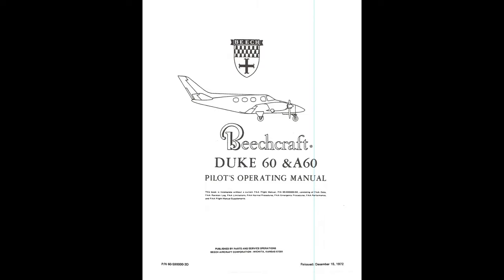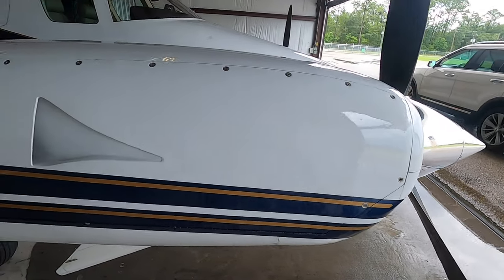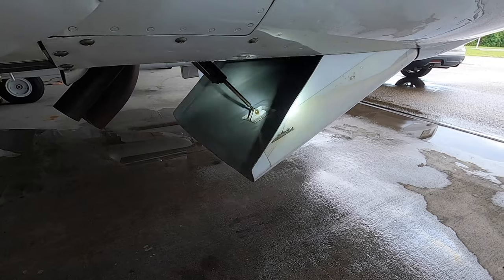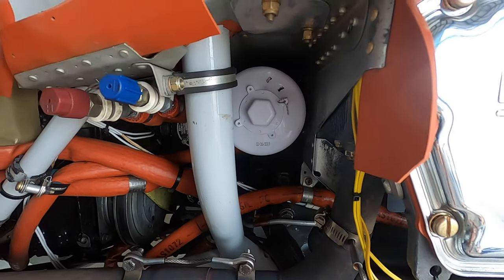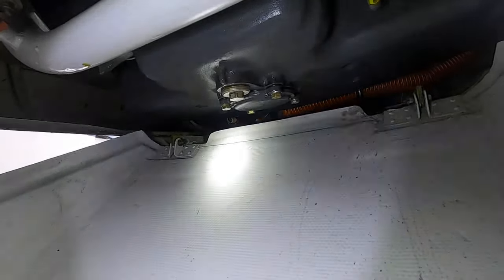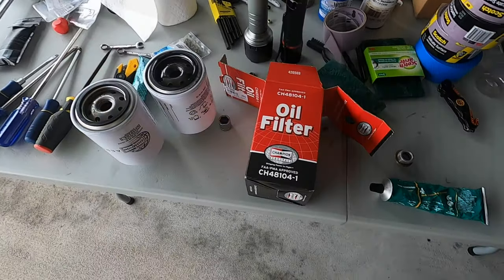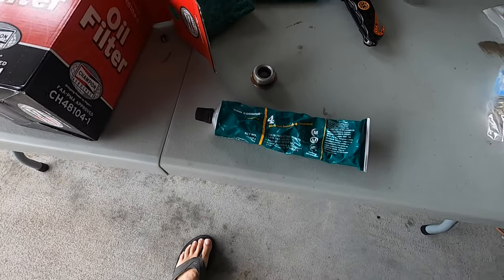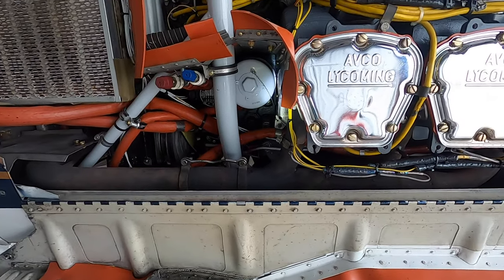Beech Duke N60NZ Video Engine Oil and Filter Change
N60NZ right engine oil change. Showing and explaining how I change the oil in the TIO-541-E1C4 Engines.